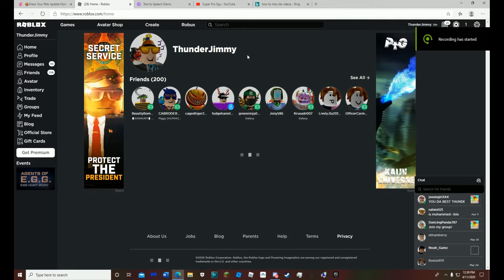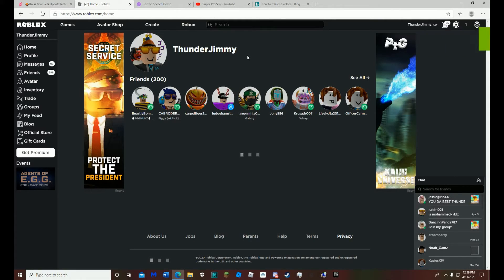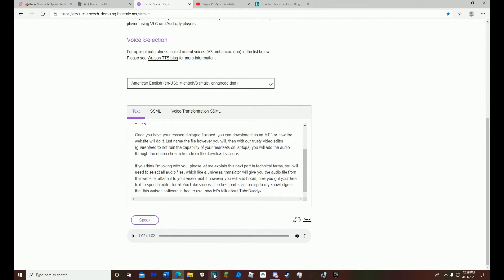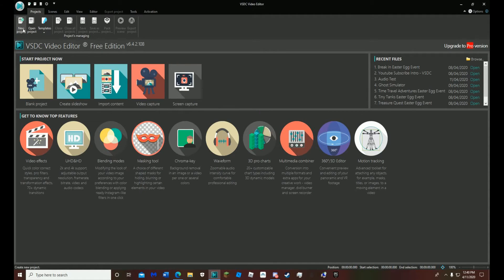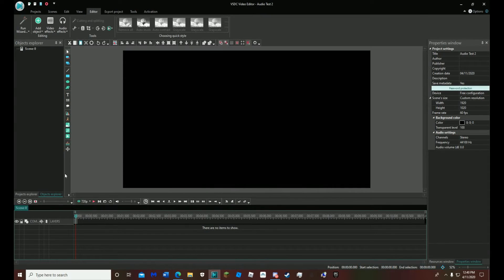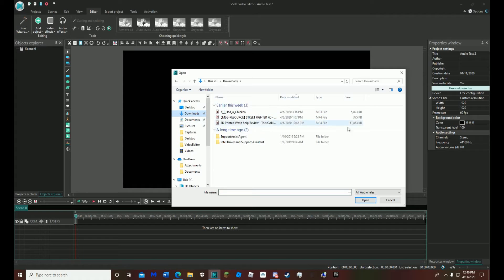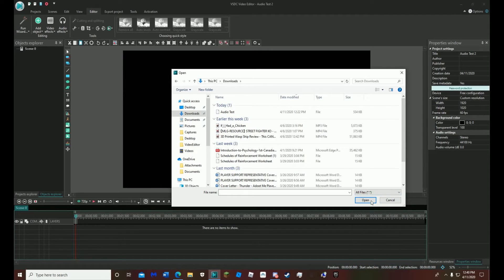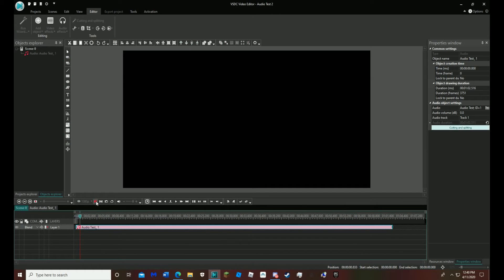Roblox Down + Text To Speech software with VSDC Free Video Editor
Hey-o Thunder-gang, what's going on? I was about to head on to check out the newest update with the text to speech software to substitute my inability to use a mic without disturbing my folks when

Holy CRAP, 1.6 million players- roblox can't possibly have another problem; wait nvm it does. So yea, i need to get a thumbnail of the script, but let me show you guys how to do it.

Once you are in, just do your best to do what i am doing on screen.
and try out whatever voices are available in the software
*Step 2: Replace the example test and type up something you would for a general conversation or script (bonus if you have one prepared in microsoft word ready).
*Step 3: Hit "Speak" and once your beautiful writing is spoken aloud, download the audio to your computer.
*Step 4: Go to your downloads folder or wherever else you download files and rename the downloaded file (for the sake of whatever episode you got in mind for youtube).
*Step 5: Open audacity or VSDC Free Video Editor and upload audio to test out your audio file to do...whatever you will.
*Step 6: Instead of *All Audio Files* select from the right of the file name the option * All Files (*.*) * or the closest thing that will give you the downloaded audio file to appear.
*Step 7: I don't know honestly what step 7 would be, if you got the downloaded audio to appear on screen, you are good.
*Last Step: Rinse and Repeat so you too can become excellent with what the internet has to offer.

There are no catches, it is free to use even with a limited supply of 21 voices and the software compatibility performs GREAT with our video editing software.
AGAIN, go to

if you want to try this out for yourself

[Also, this may or may not be FORESHADOWING to my audio transition]